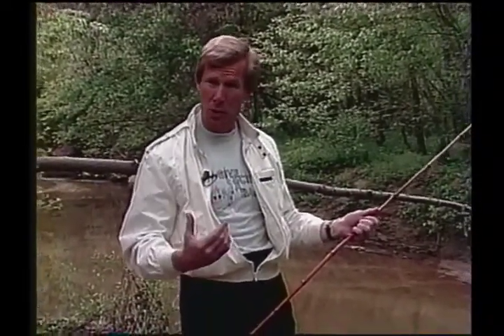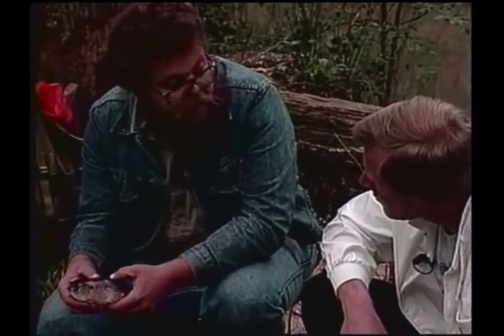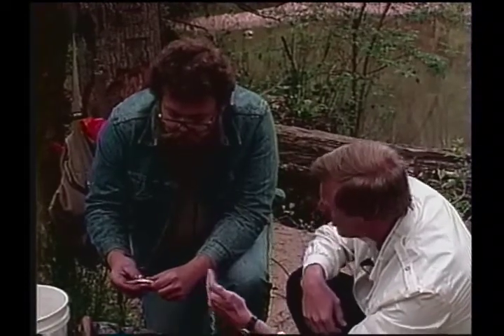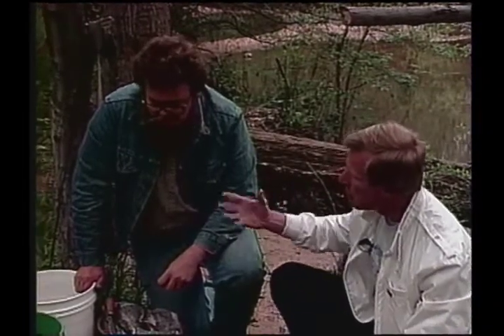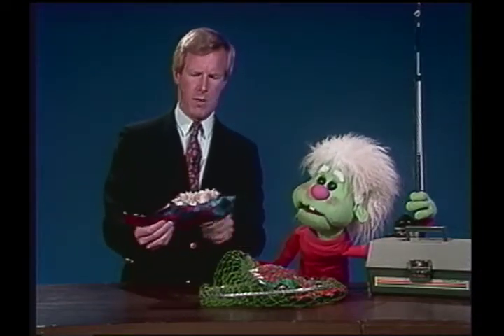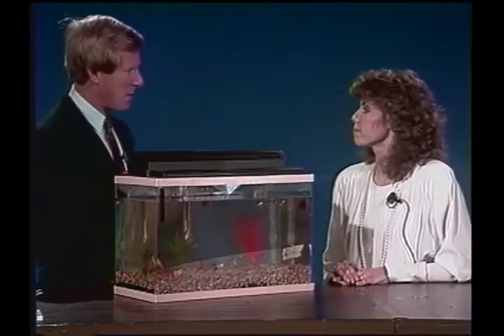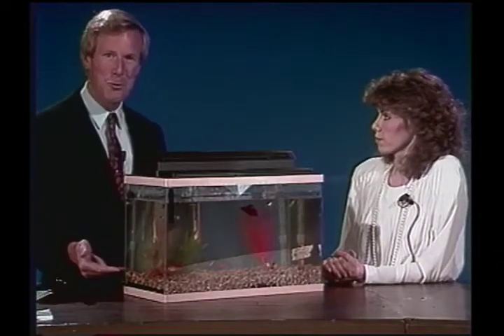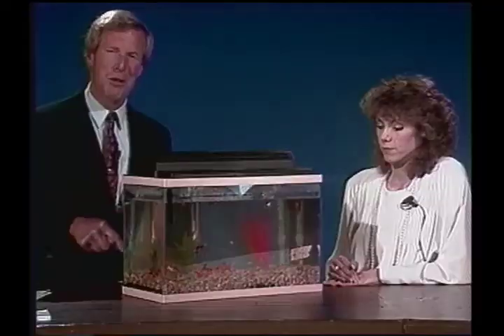Give Science A Hand Vol III No 4 Something Fishy